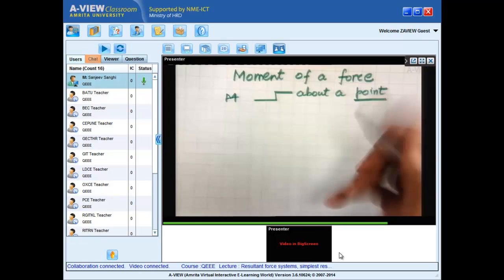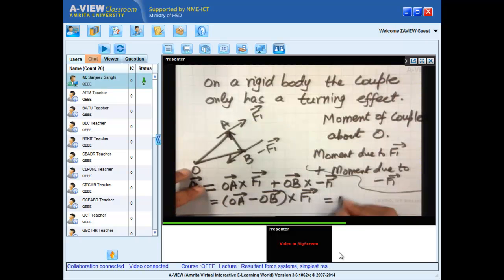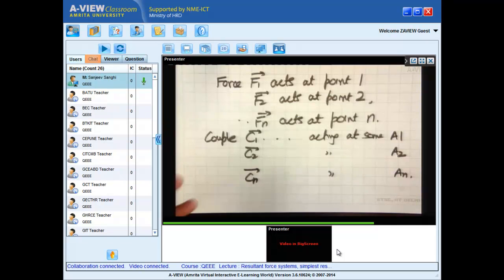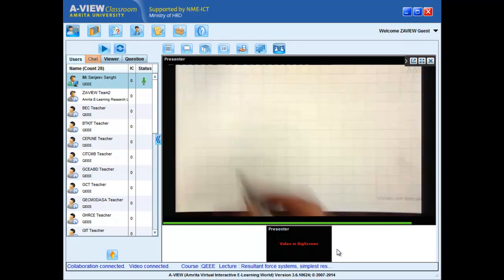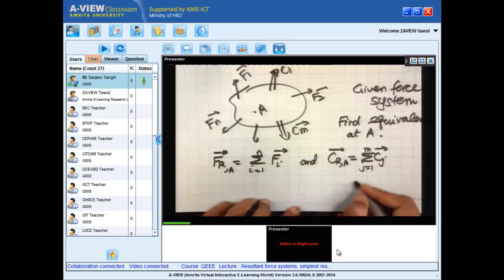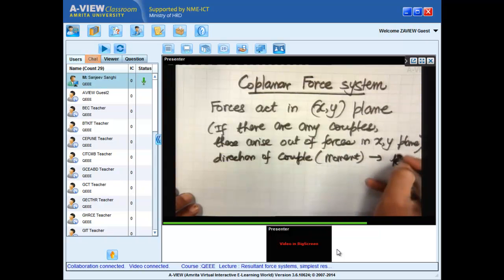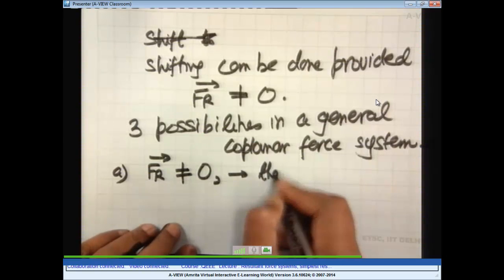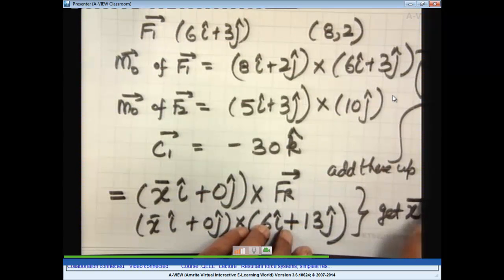QEEE Lecture 3- Moment of a Force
Topic Covered : Moment of a Force, Equivalent force system, Coplanar forces